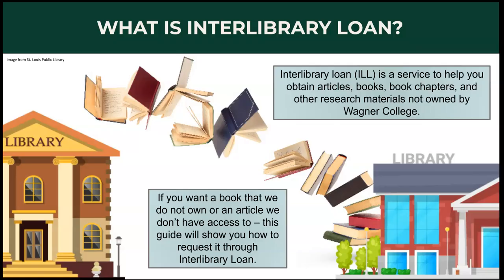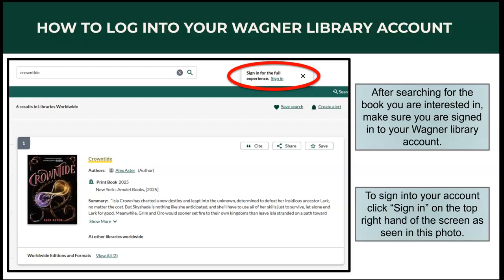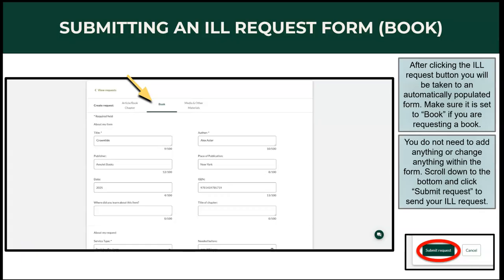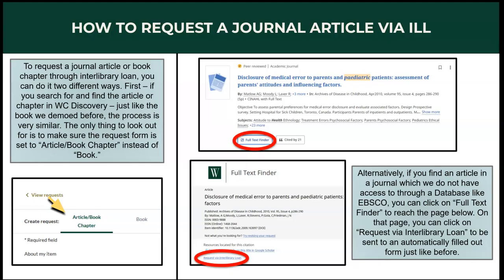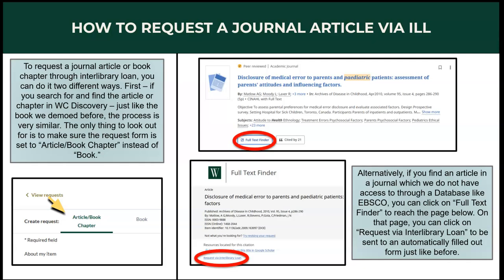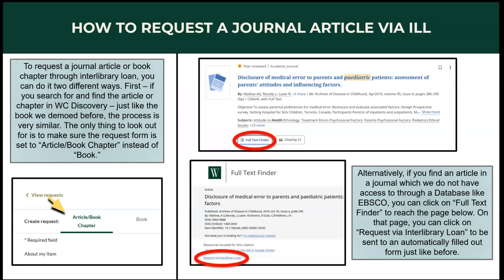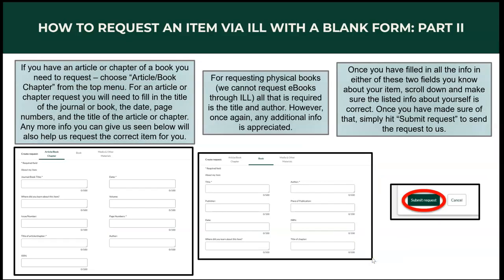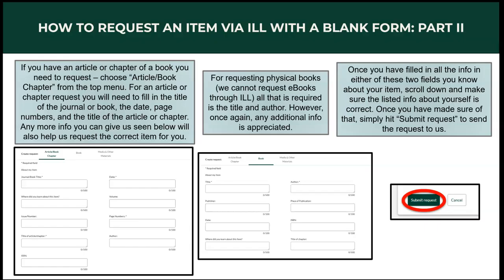Introduction to Interlibrary Loan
A quick introduction to interlibrary loan services at Wagner College library. Also shows you how to log into your student library account.